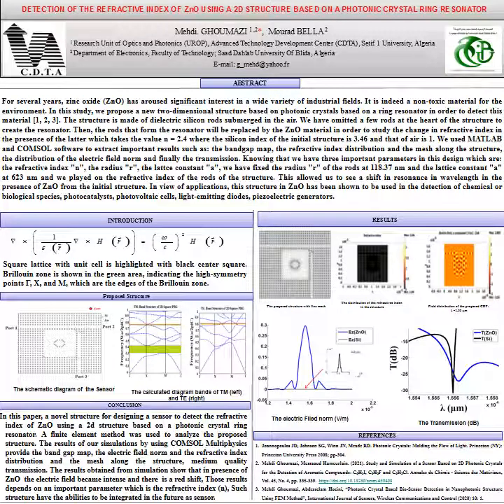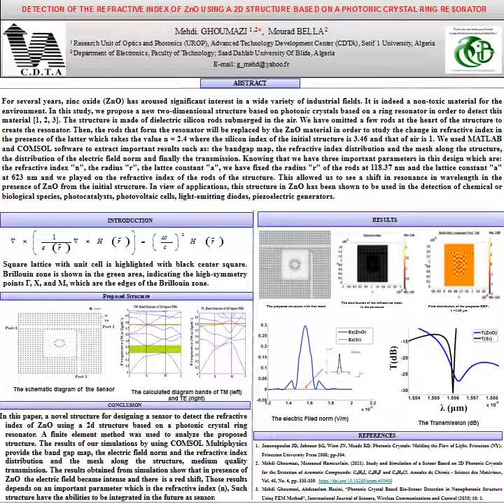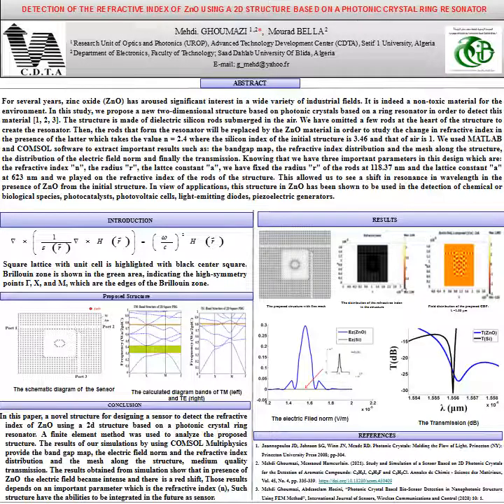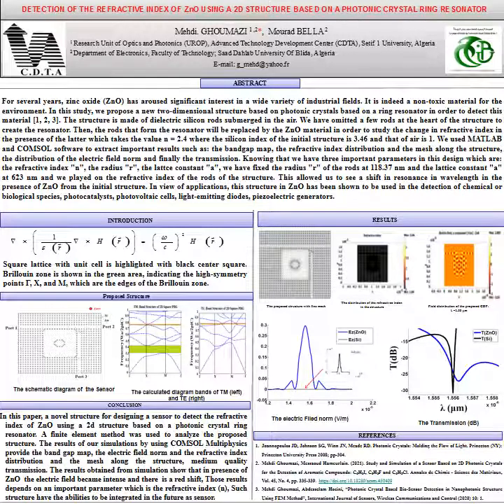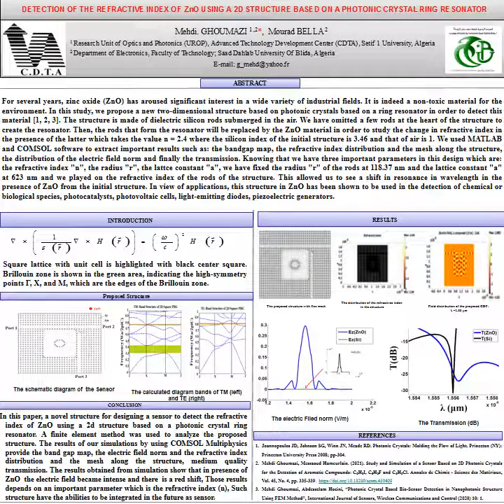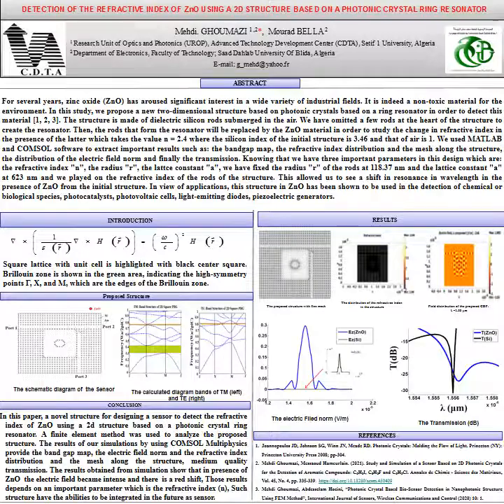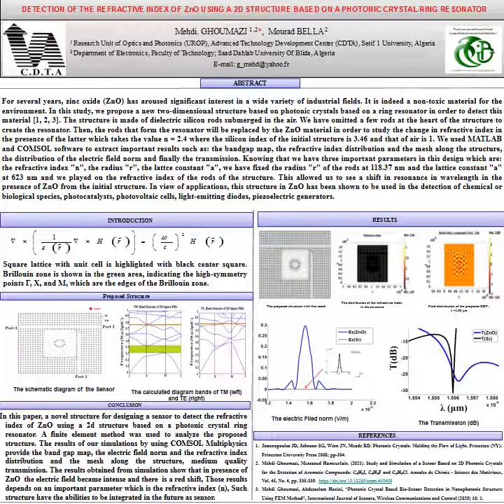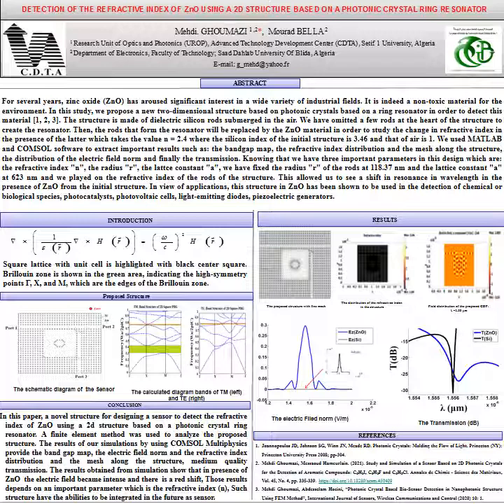Poster IC CMEP22 Dr Ghoumazi Mehdi ET AL Ghoumazi Mehdi